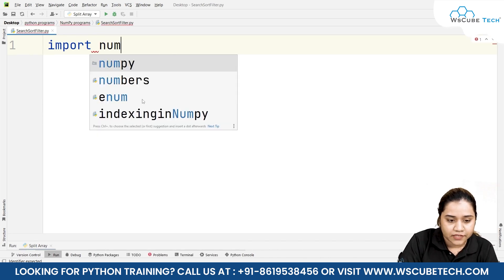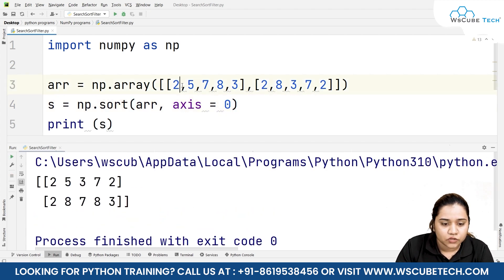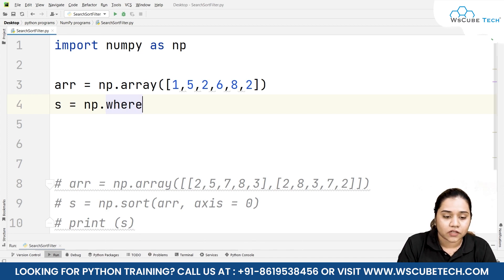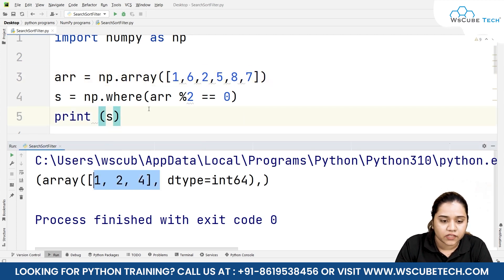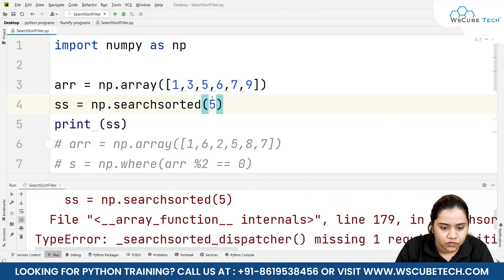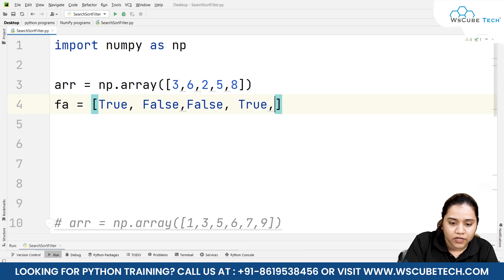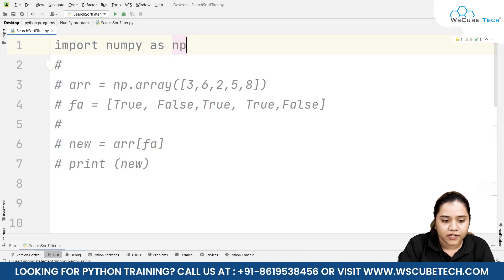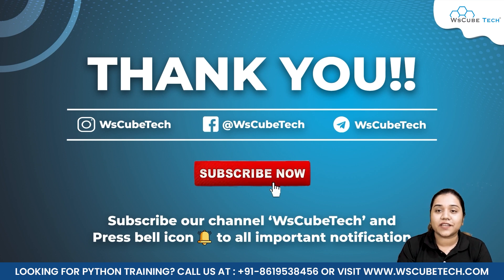Explain Searching, Filtering, and Sorting Operations using NumPy | Numpy Tutorials - English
In this video, learn Explain Searching, Filtering, and Sorting Operations using NumPy | Numpy Tutorials - English. Find all the videos of the NUMPY Mastery Course 2023 in this playlist